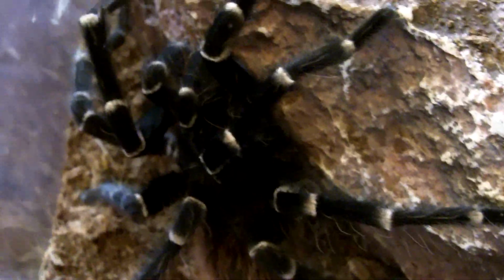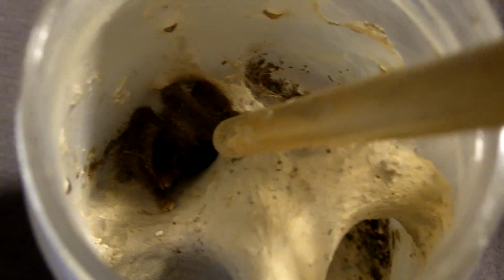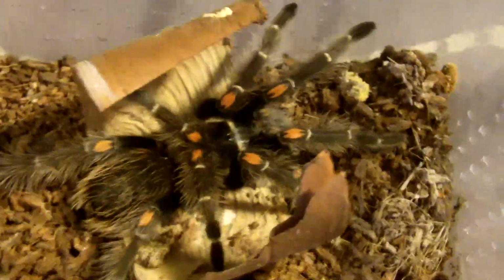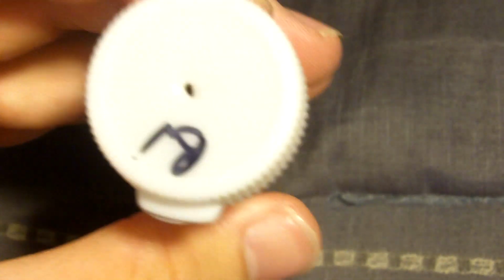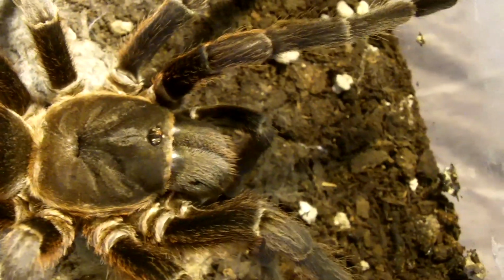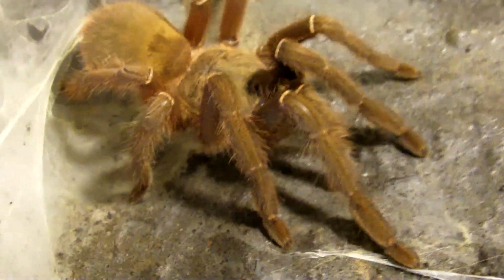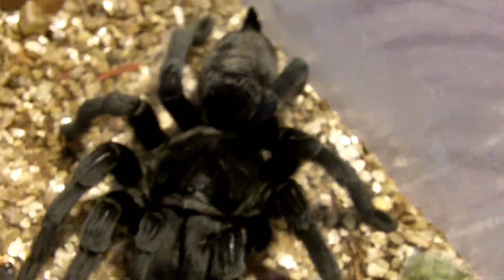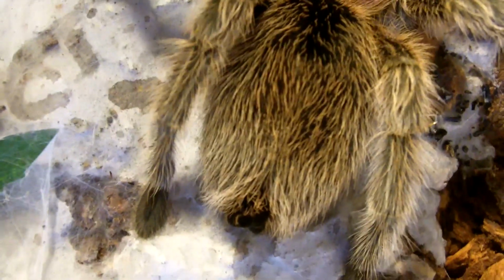Arachnotour November 2013 - Part 1 (HD)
Hey everyone, here's the complete tour of every single invert I own.   This is part 1...enjoy :)